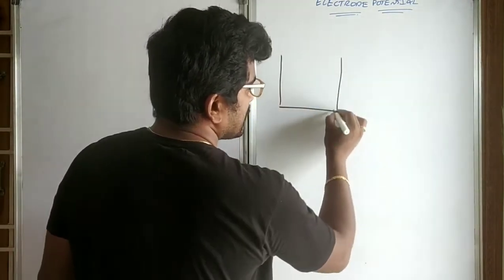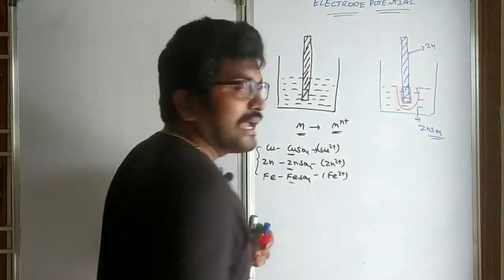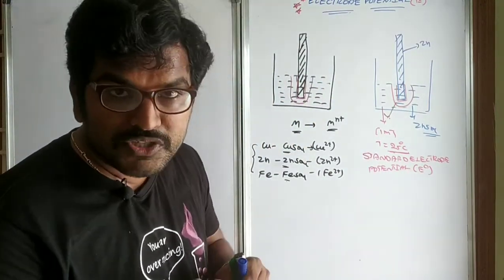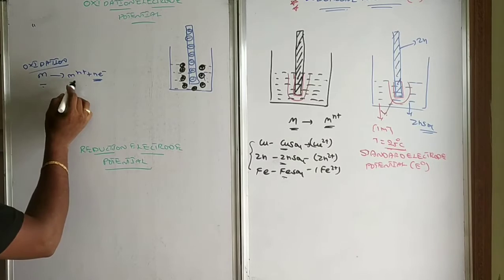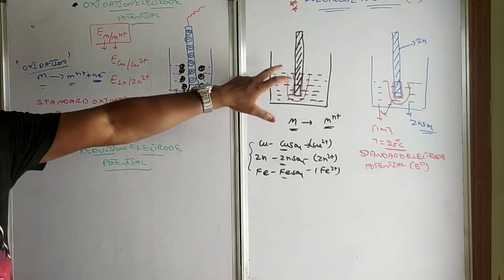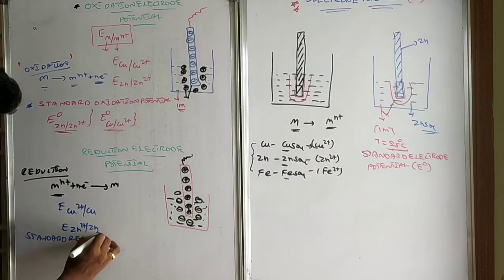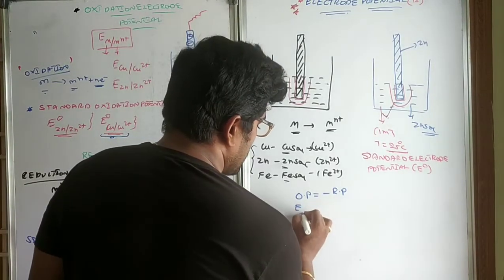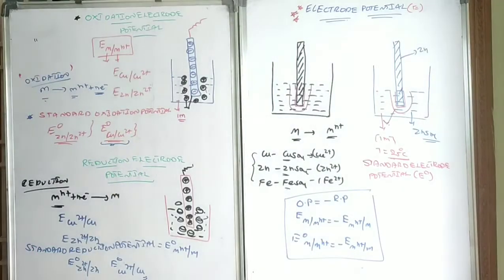ELECTRODE POTENTIAL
Electrode potential, sop, and srp explained